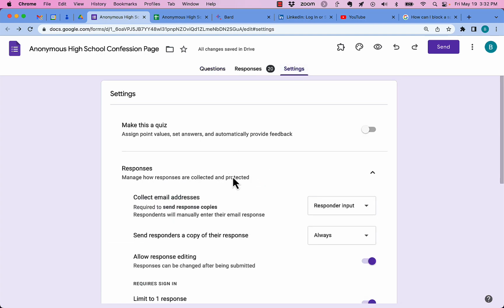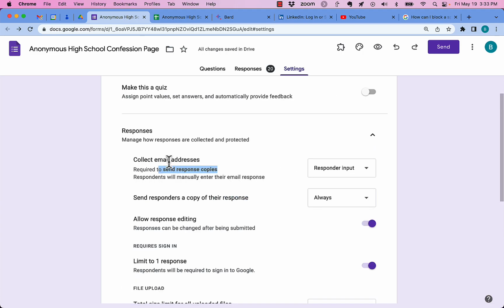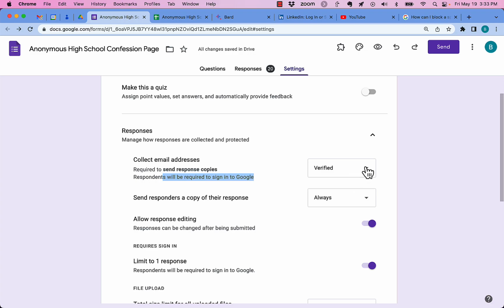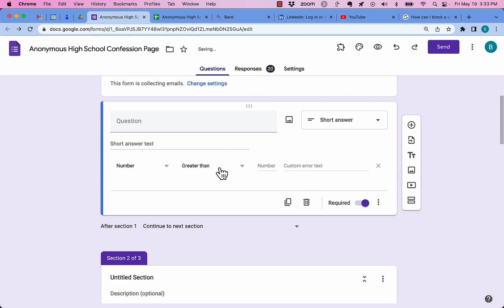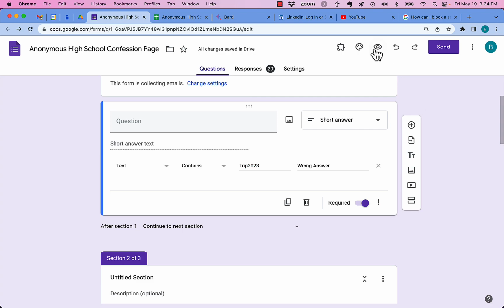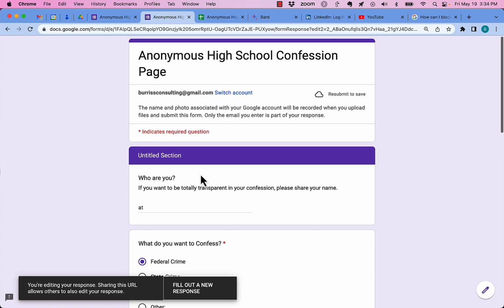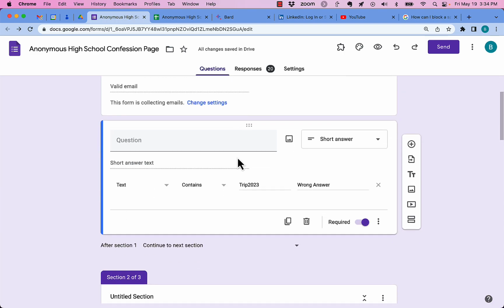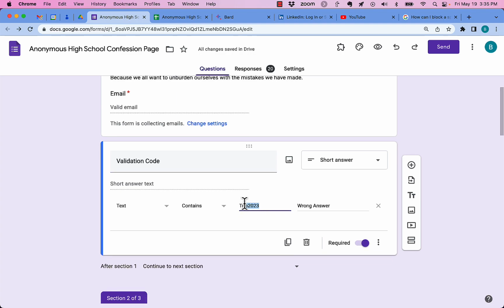How can I Protect my Google Form from Spammers?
I discuss three ideas that may help protect your Google Form and the associated Google Sheet